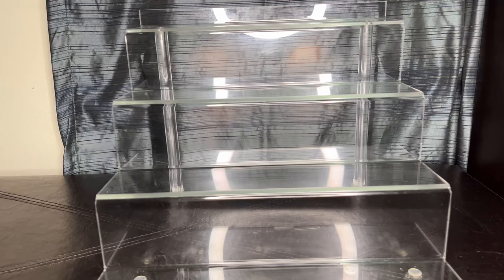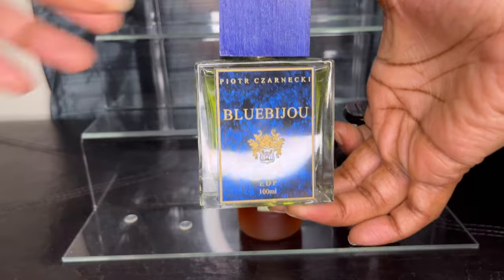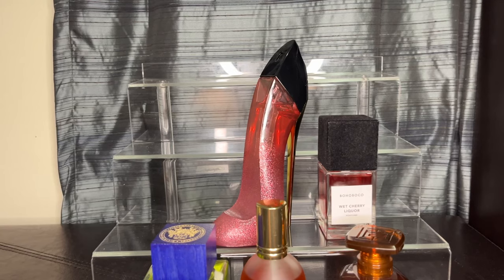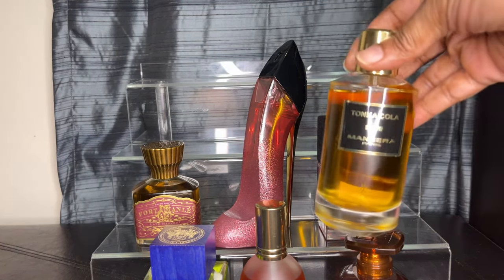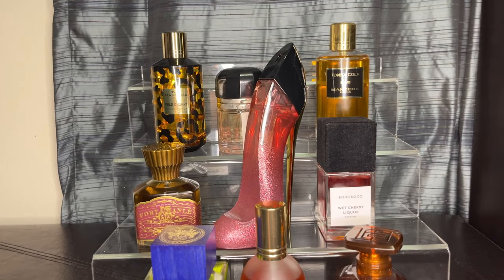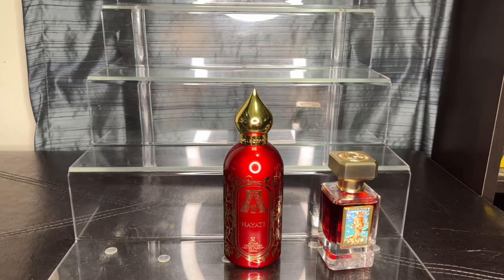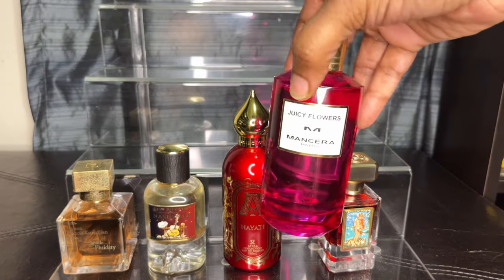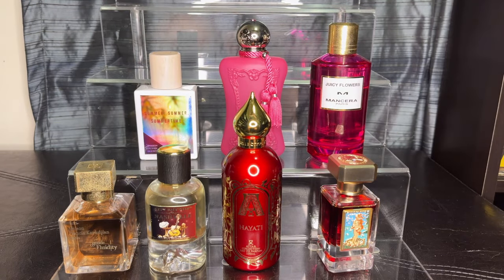Making the Best Fruity Fragrance Collection on YouTube!!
Mastering the Art of Crafting the Ultimate Fruity Fragrance Collection: A YouTube Guide

Items Mentioned:

01:25 Blueberry
Fenty Perfume
Tarte aux Myrtilles Laurence Dumont

04:37 Cherry
Cherry Musk by Ramon Monegal

11:54 Berries

💥 💥 Discount Website 💥💥